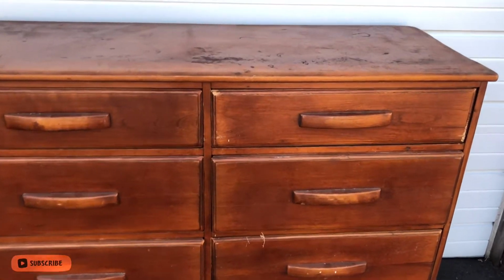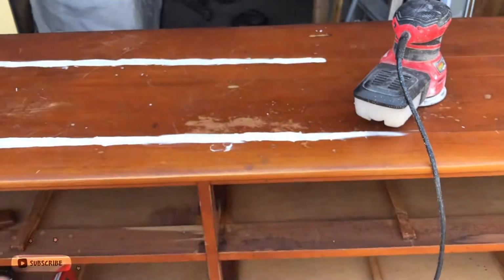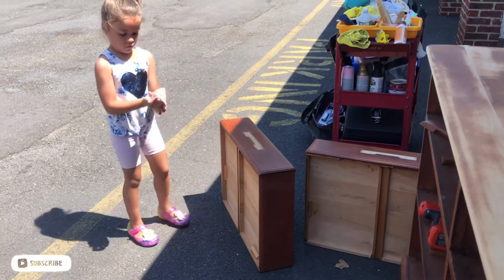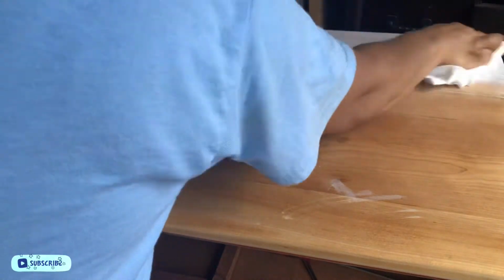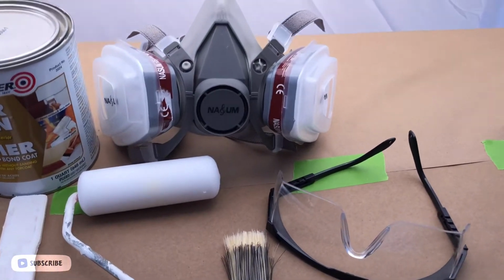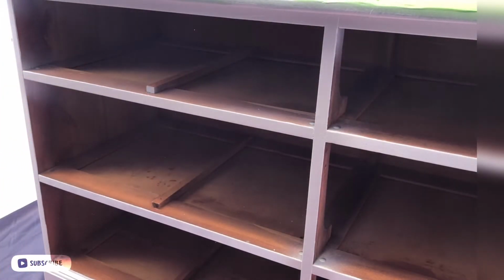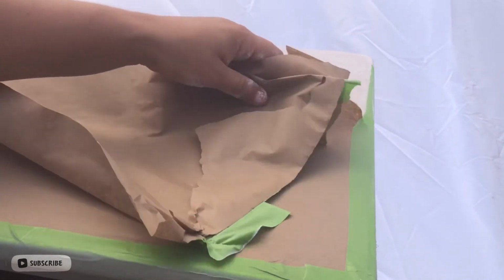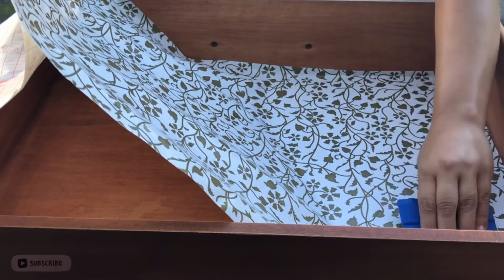Facebook Marketplace Maple Wood Dresser Makeover | Whitewash Top and Drawers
On today’s video I will be doing a makeover on this Maple dresser that I found on Facebook marketplace for free.
This Dresser was very dirty I had to clean 3 times but was worthy the final results come out amazing, just what I wanna. The idea of Whitewash the top and the drawers turned out beautiful. I hope you guys like too.

Follow me for more on my Instagram: the_simple_lifes

Bye Bye